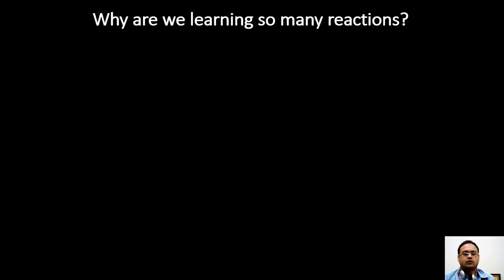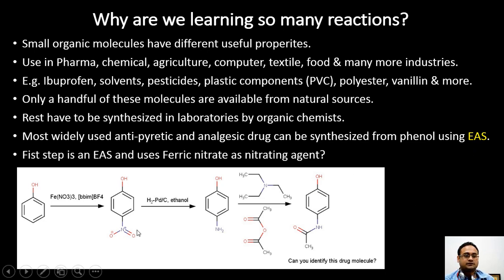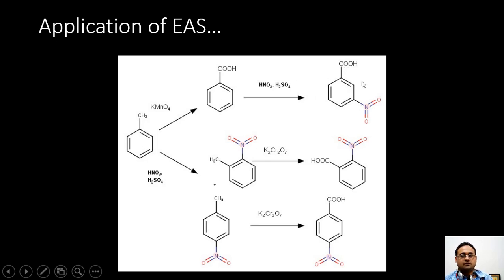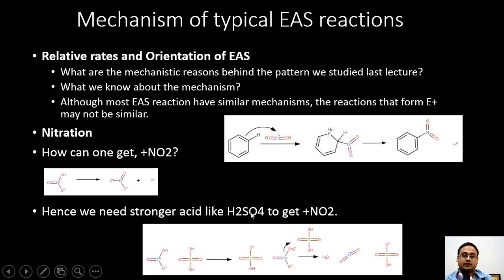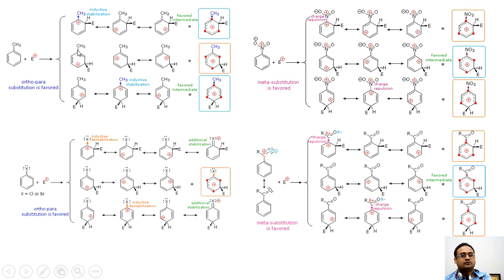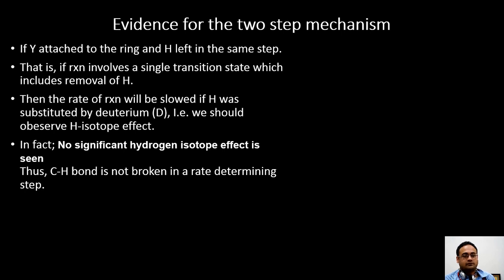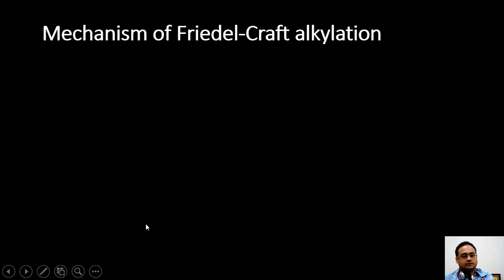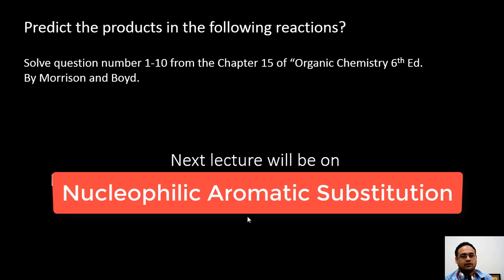Lecture 6 EAS disubstituted compounds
In this lecture, I discuss the mechanisms and applications of EAS.